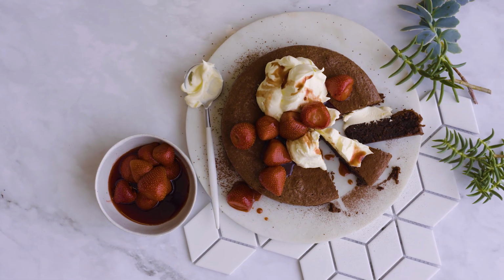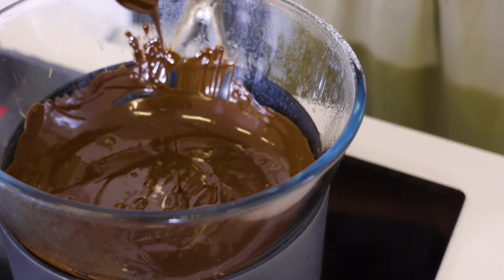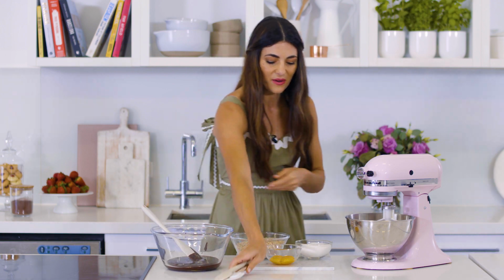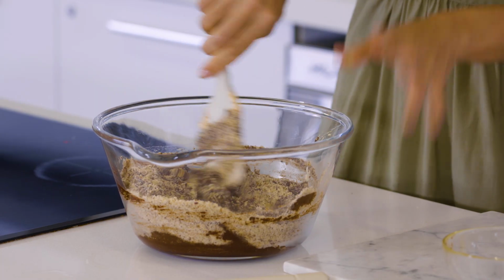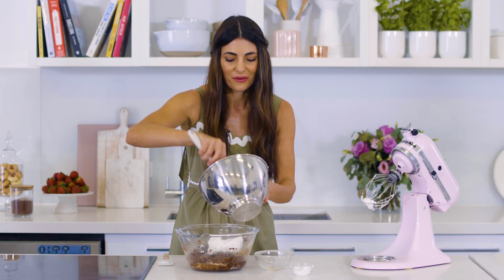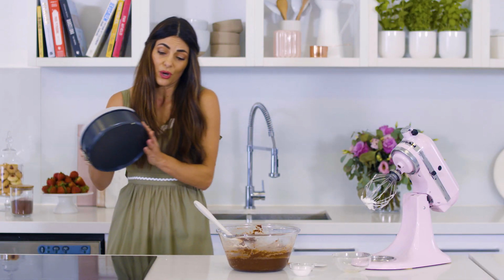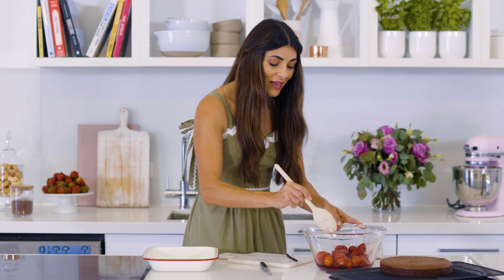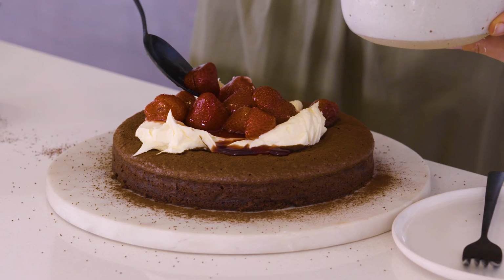Spoil Mum With This Super Fudgy Flourless Chocolate Cake This Mother's Day! | delicious. Australia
Welcome to our special Mother's Day edition of delicious. Bake Club! Silvia Colloca is making a super fudgy Flourless Chocolate Cake (Torta Caprese) for her mum, who has joined her all the way from Italy. Australia?

To enter*, be sure to share your version of Silvia's Torta Caprese via the hashtag bakeitdelicious on Instagram, or via our Facebook group

*This round of Bake Club is officially CLOSED.

delicious. is Australia's number one premium food and lifestyle brand at the intersection of cooking, eating out, travel, entertaining and style, design and global trends, reaching over 2 million Australians each month. Food is life, makeitdelicious.

Hungry for more delicious. Australia?